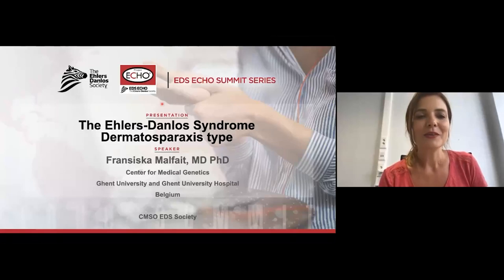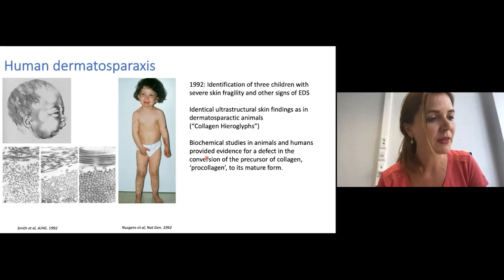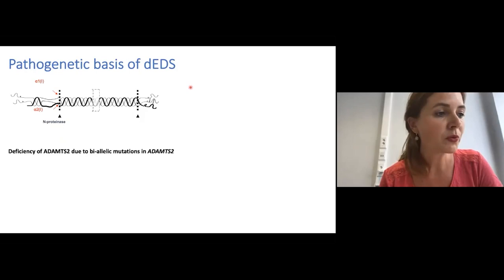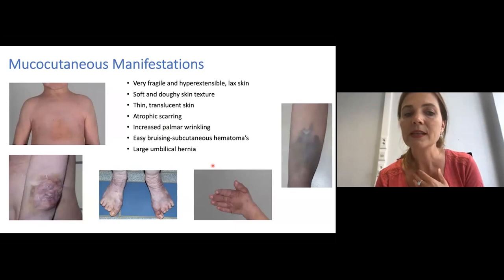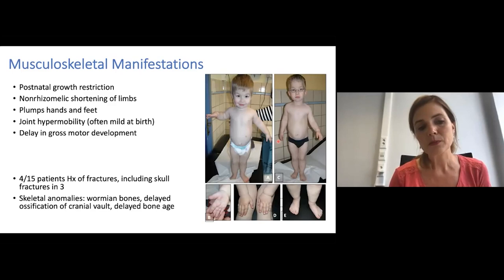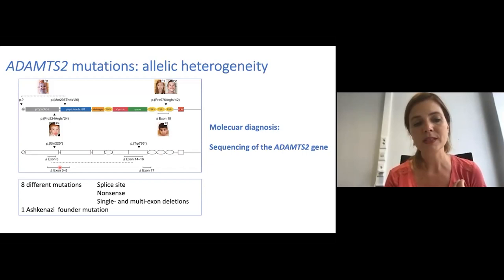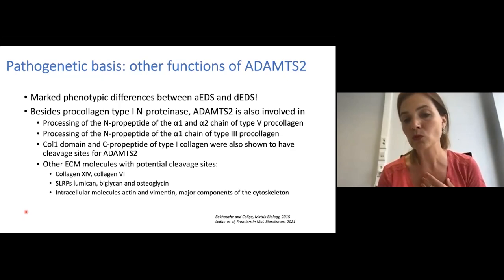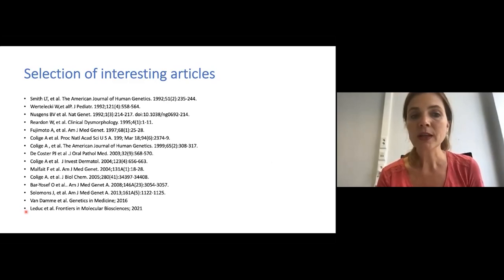Dermatosparaxis EDS (dEDS) - Prof. Fransiska Malfait | English (EN)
After obtaining her university degree as a medical doctor in 2000, Fransiska Malfait performed pre-doctoral training on the phenotypic characterization and identification of novel genetic defects in several subtypes of the Ehlers-Danlos syndrome (EDS). This resulted in a series of peer-reviewed publications and a Ph.D. degree in medical sciences, with a thesis entitled, “New insights in the molecular pathogenesis of the Ehlers-Danlos syndrome.” Simultaneously, Prof. Malfait was also trained as a clinical geneticist and became involved in the genetic counseling and clinical care of patients with heritable connective tissue disorders (HCTD). Impressed by the chronic musculoskeletal problems and pain that patients with these conditions suffer from, she decided to further specialize in rheumatology, a degree she obtained in 2009. Her training as both a clinical geneticist and rheumatologist provided her the opportunity to develop a unique expertise in the diagnosis and management of patients with these conditions.